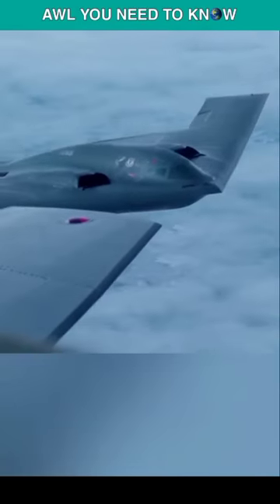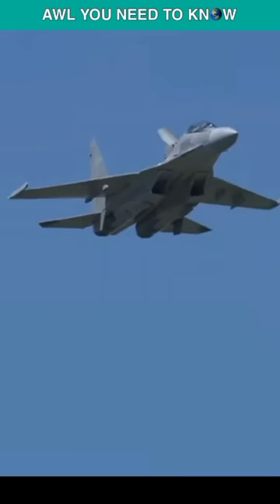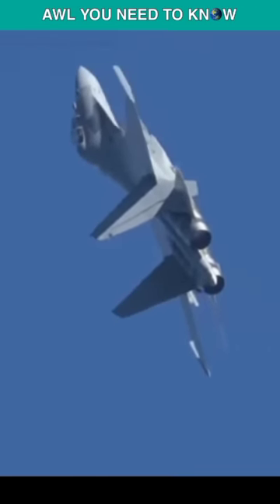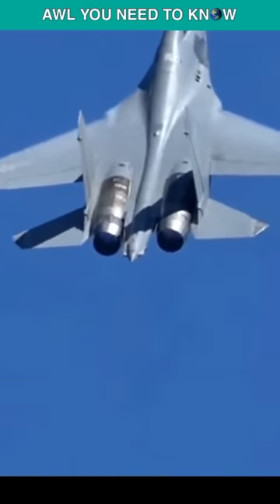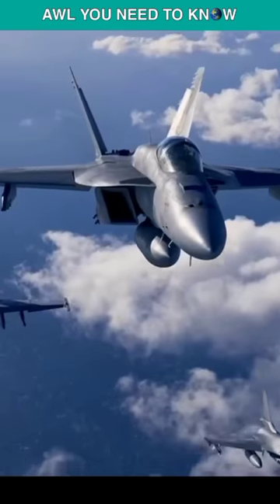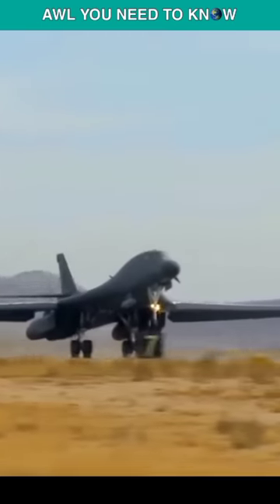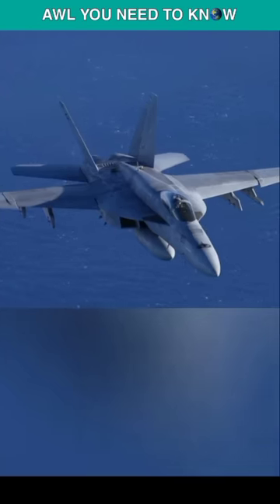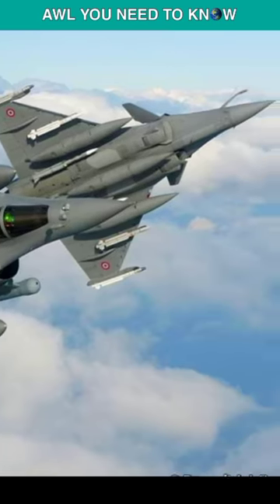When China Painted J-16 With Stealth Paint To Make It a Stealth Fighter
Just a gallon of the B-2 stealth bomber's radar absorbent paint costs up to $5000, but that's fine, because it works as a life saver for the aircraft, but back in 2019 in China, they painted their Shenyang J-16 fighter jet with stealth coatings, and declared that it would reduce its detection by radars. Stealth coatings alone do not save a stealth aircraft from radars, it's basically a combo of the aircraft's design with stealth paint, but this Chinese idea is not preposterous at all. Coatings of radar-absorbing materials are already included in Boeing's upgrades for the F/A-18 Super Hornet block III. The greatest example for such use of stealth paint is the mighty angry bird, the B-1 Lancer, which is not a stealth aircraft, yet it is covered with stealth coatings, and the outcome is brilliant! The paint turns the bomber's RCS into a fighter jet's RCS, no wait, way less than a fighter's RCS, which confuses the enemies. So, covering the J-16 with stealth paint might reduce its RCS, but it will be like a semi-stealth Rafale, not a true stealth aircraft.